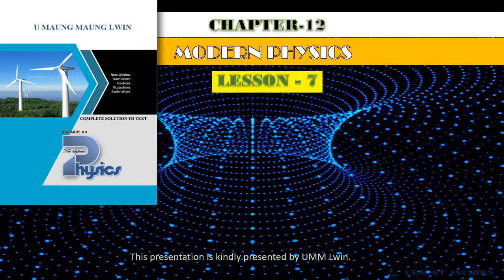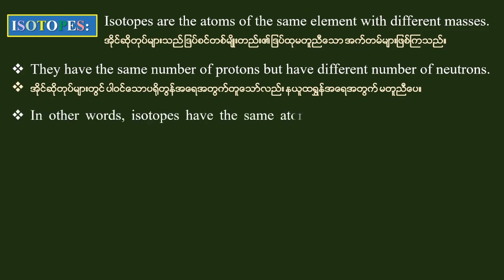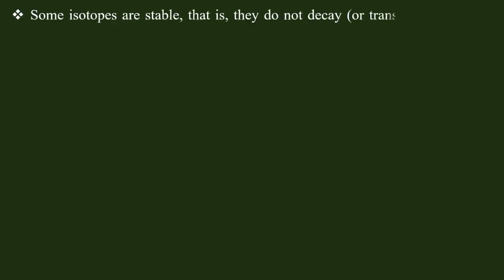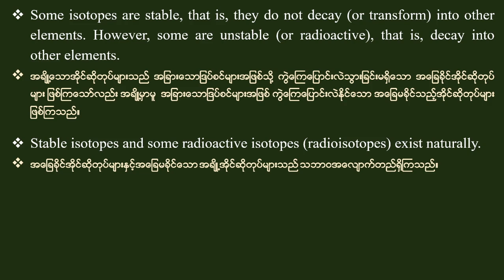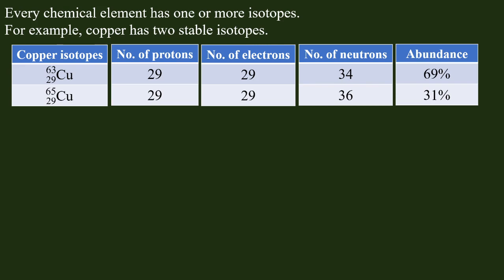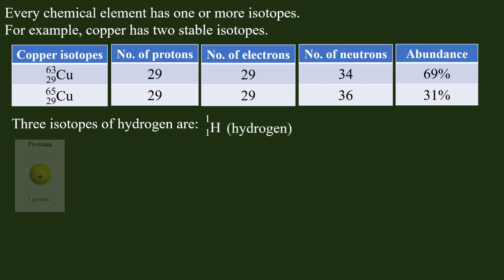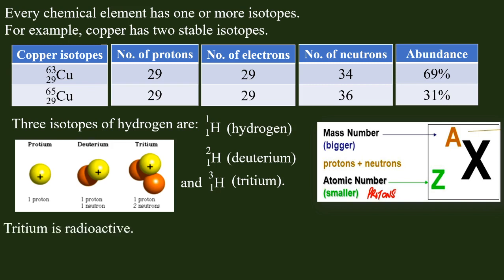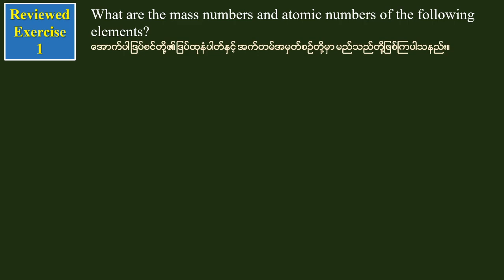Grade 11 Physics Chapter 12 Lesson 7 , ဆရာဦးမောင်မောင်လွင်( ရူပဗေဒ)